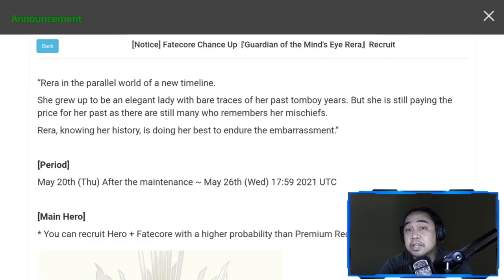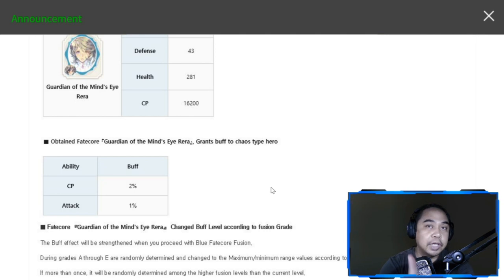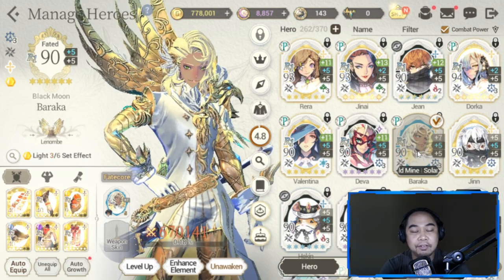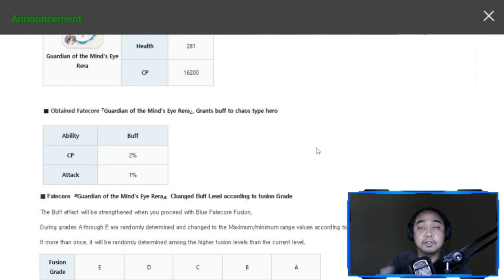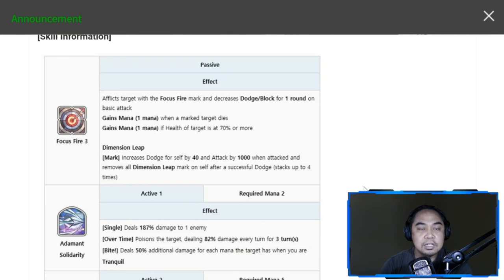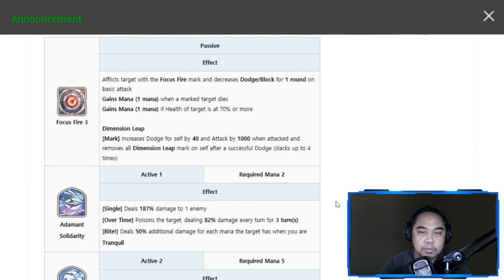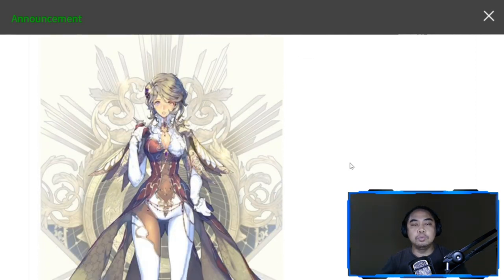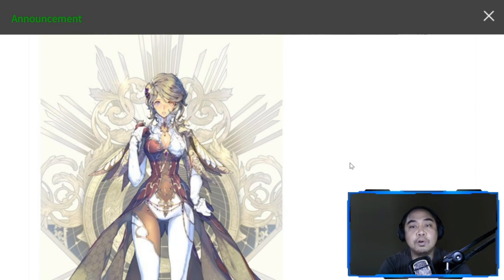Blue FC Rera Preview | To Summon or Not? | Exos Heroes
Episode 162: Is she going to be vital for your roster? She will definitely have a huge impact on Chaos Heroes when she comes out.